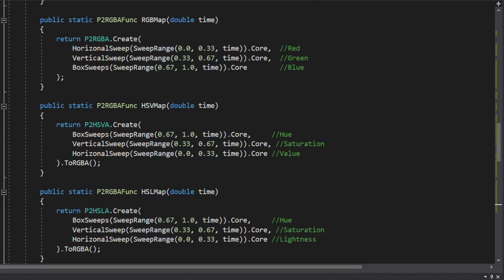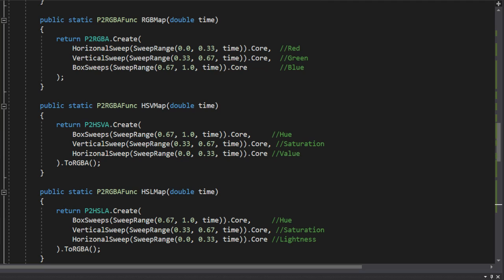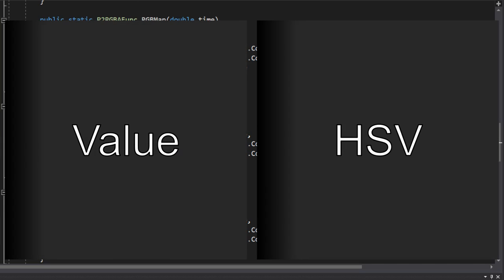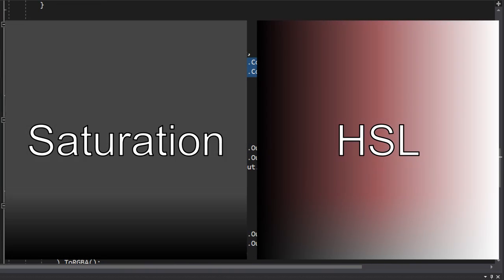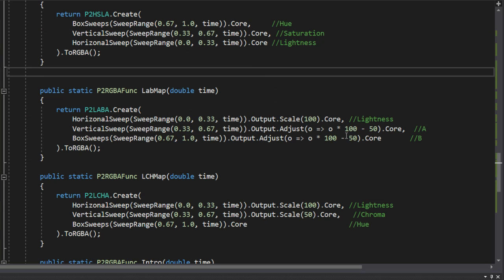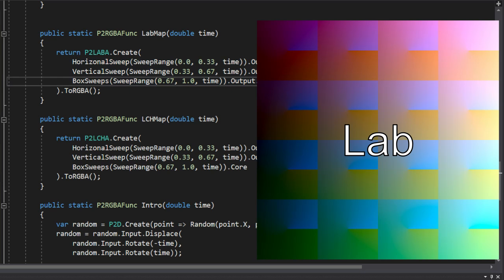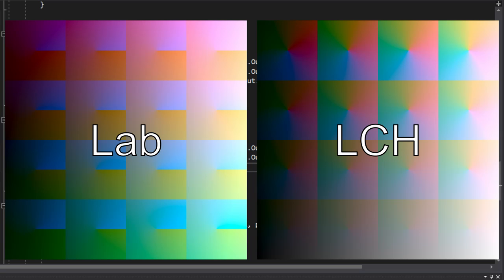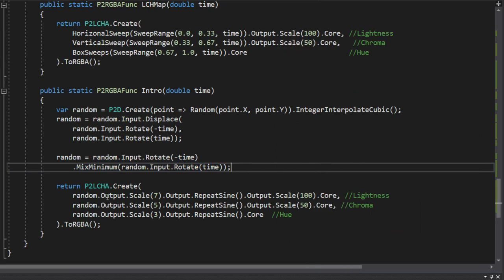Basic Arithmetic as an Art Medium - Part 8 - Color Space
The eighth in a series of videos about using basic arithmetic to create interesting images. This video shows how values can be combined in various ways to create color.